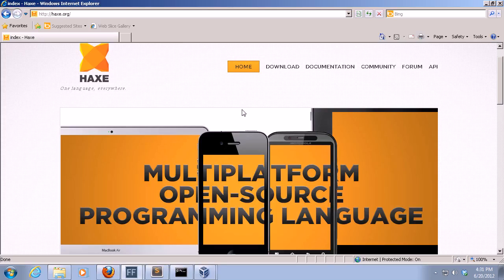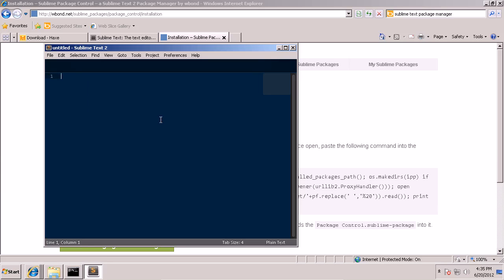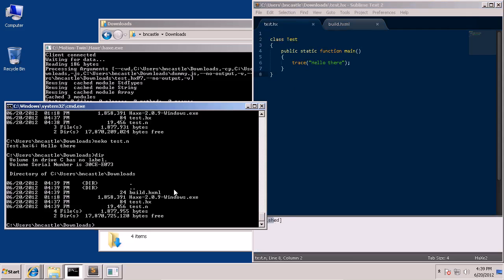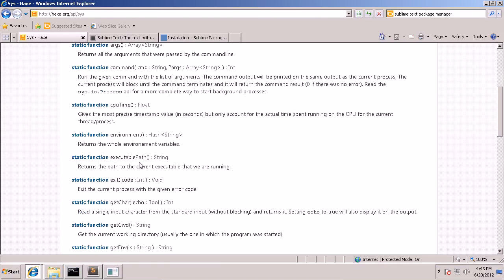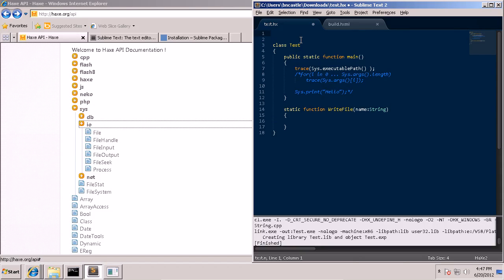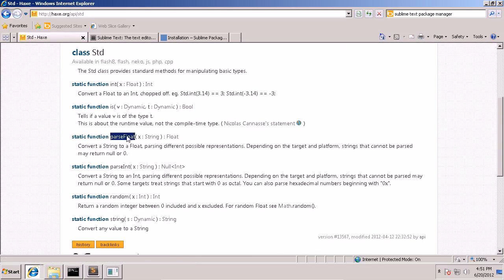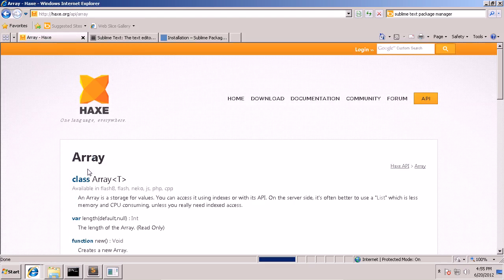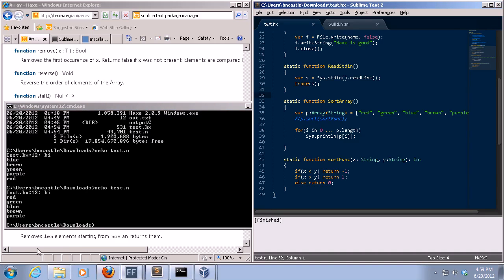Haxe1 Tutorial: Setup, SublimeText Editor, and a short stroll around the standard library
In this tutorial I install Haxe setup sublime text install the sublime package manager and poke around in Haxe's standard library.

Note: This tutorial series assumes that you are already familiar with a similar programming language such as actionscript, c# or java.

Things I forgot to mention:
1)  I am using the F7 key to compile the haxe program in SublimeText
2) Class names must be capitalized
3) The filename must be the same as the class name